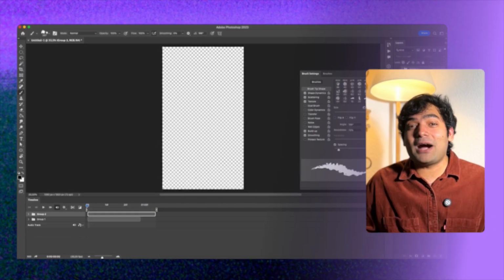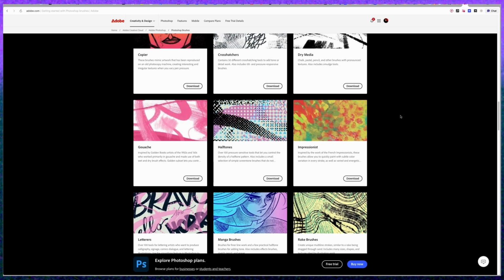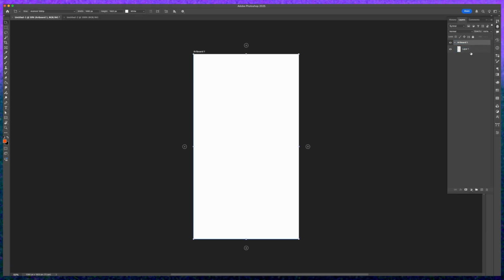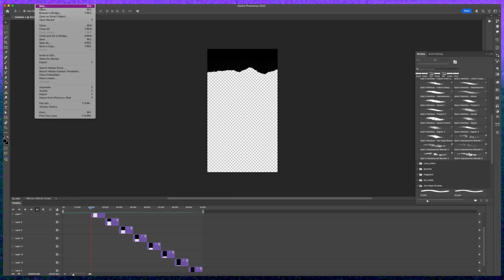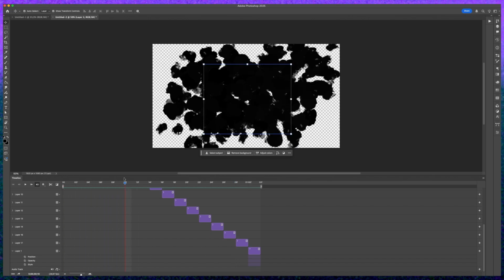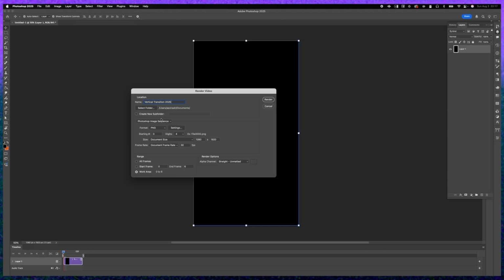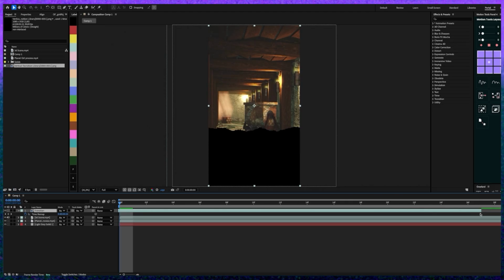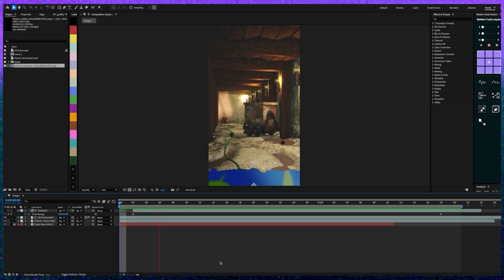These CollageTransitions in After Effects Will Make Your Edits Look INSANE!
📜 Sign up for the Creator Portal Newsletter for Creative Inspiration and resources

This is the ultimate guide to creating custom collage style transitions that make your videos unique whale making it stand out from the rest!

00:00 Intro
01:52 Downloading & Setting up Brushes
08:35 Creating Custom Transitions (Short-Form)
11:17 Creating Custom Transitions (YouTube)
18:50 Animating your Transition
24:26 Outro